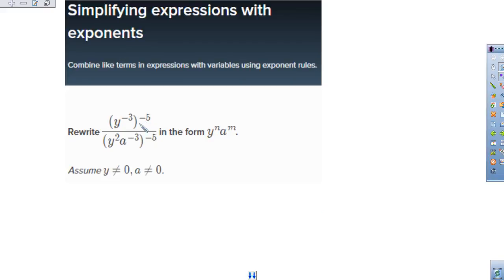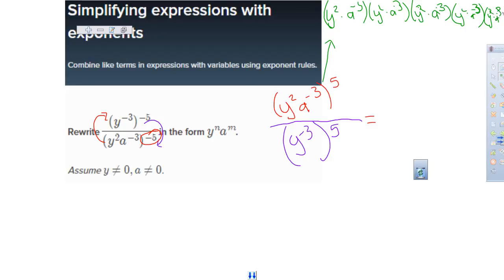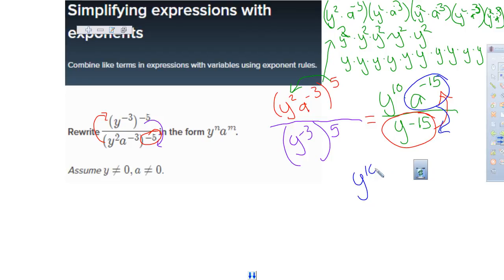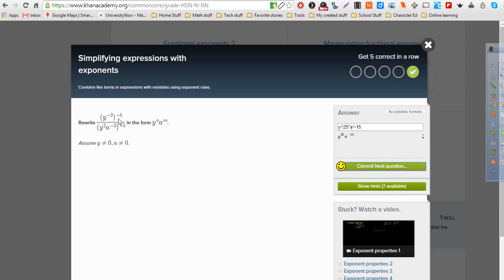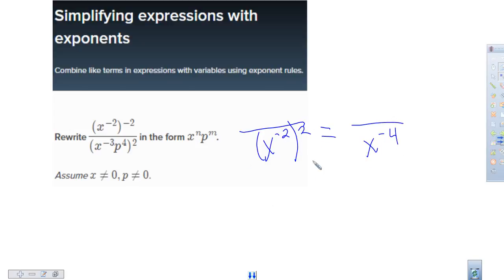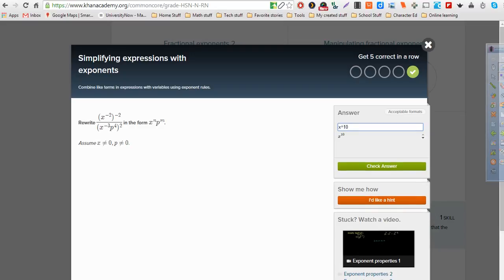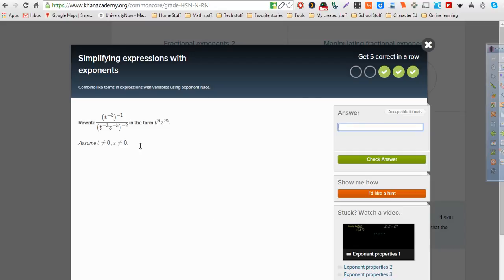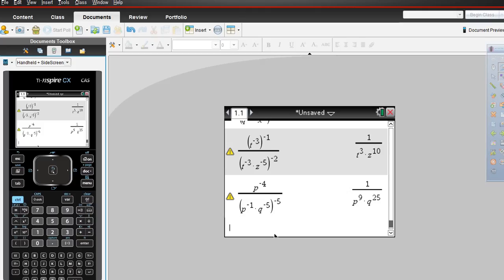CHS Math - KA Simplifying Expressions with Exponents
Watch Mr. T solve Khan Academy Exercises.